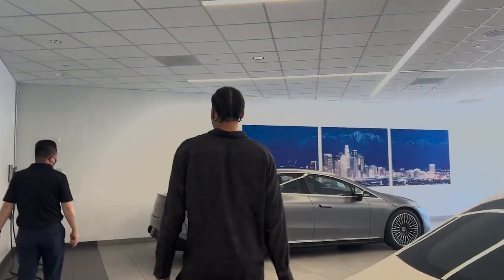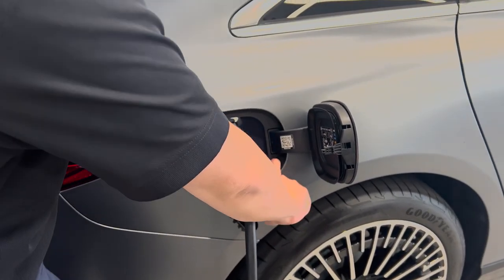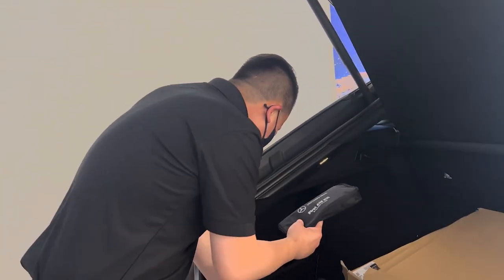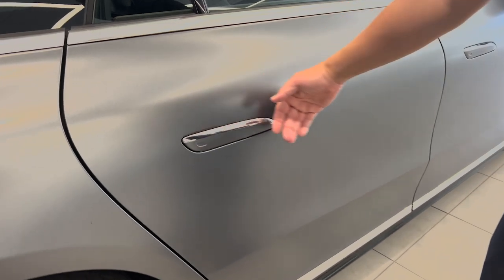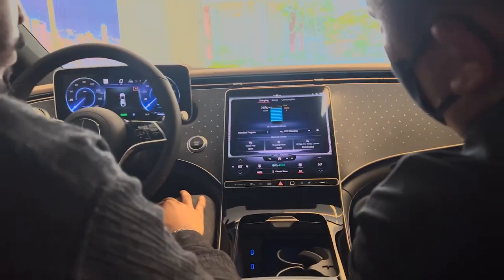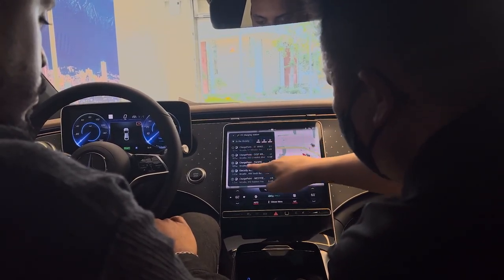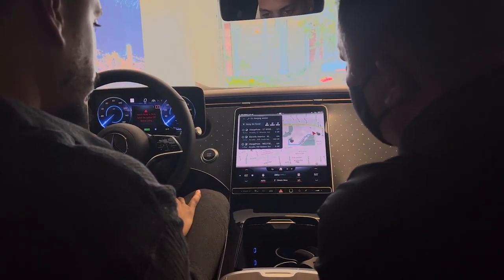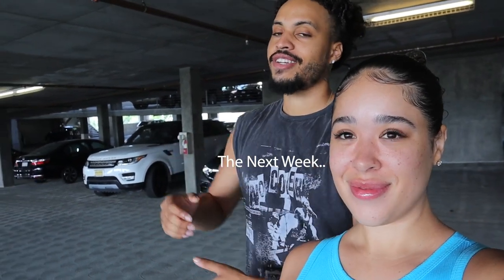We Got A New Car! + Keys To Our NEW Home! *Vlog*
2. Follow us both on Instagram (We will be checking)

Kayla's Snapchat: baelarenee